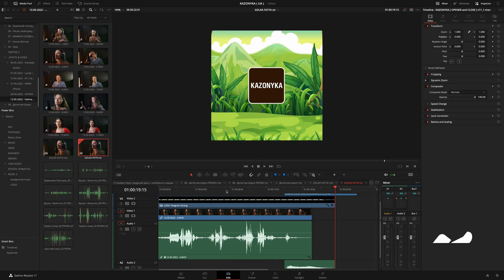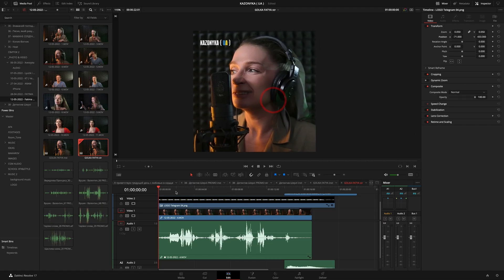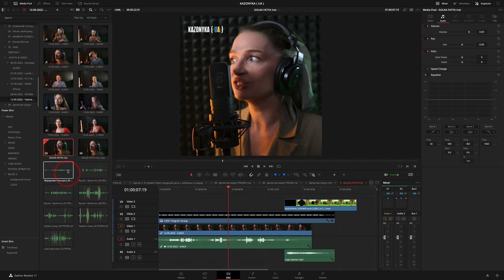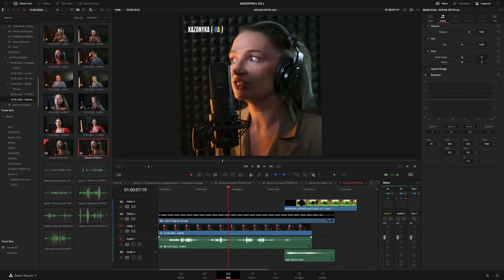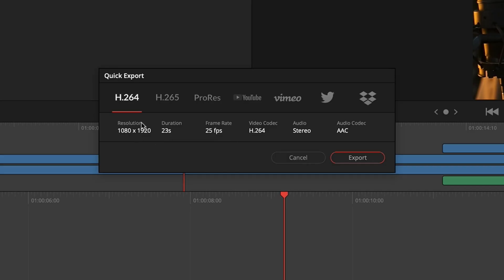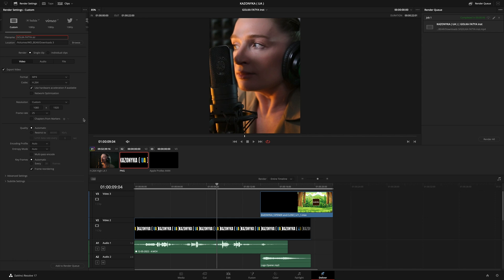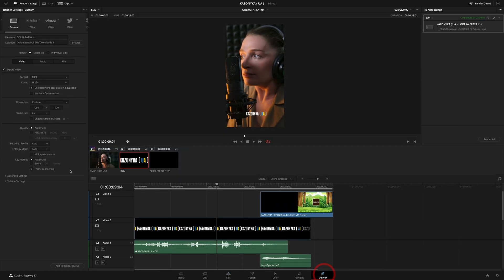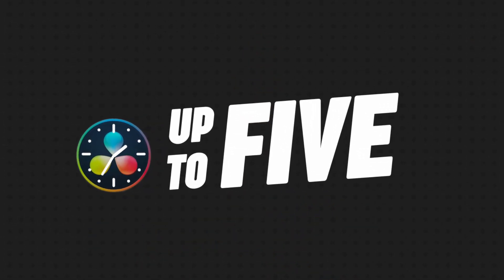How to FAST create stories for Instagram in DaVinci Resolve